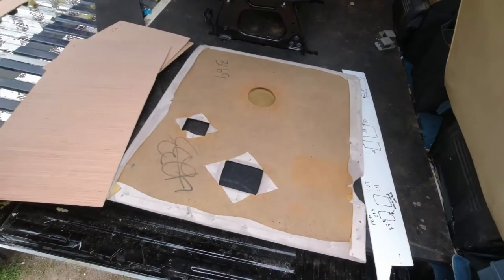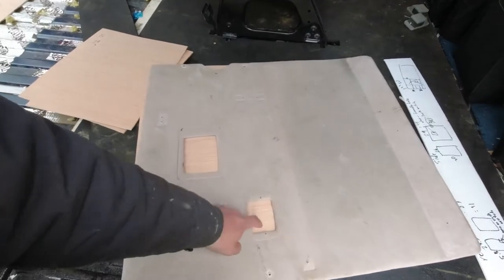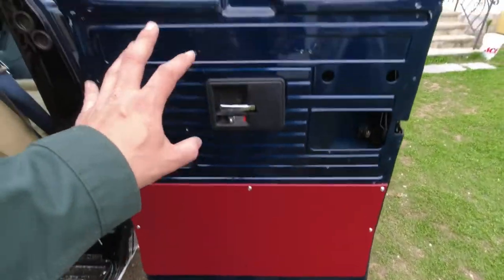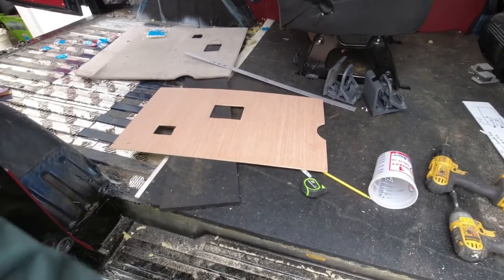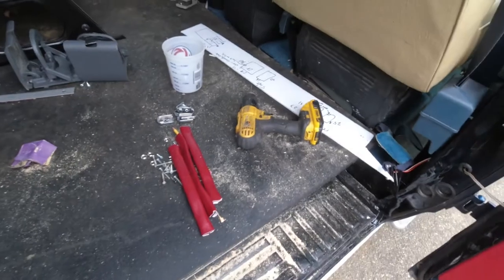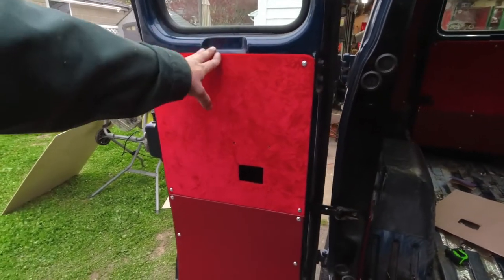Chevy van custom interior build. Part 7, New rear door panels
Bare steel doors simply aren't plush enough.